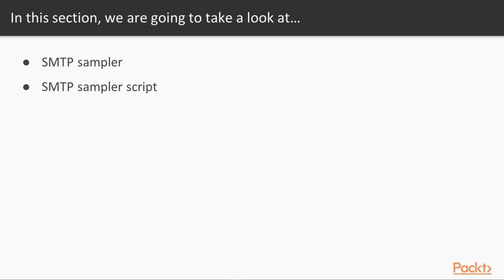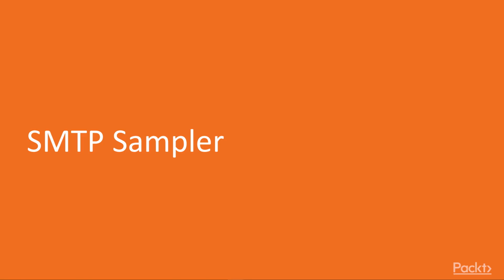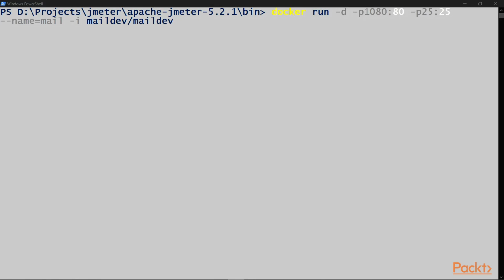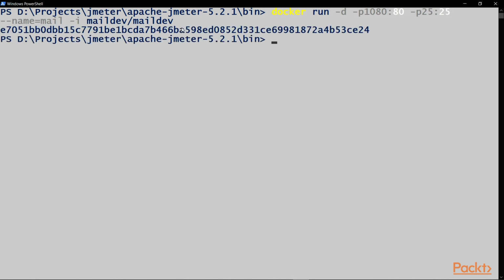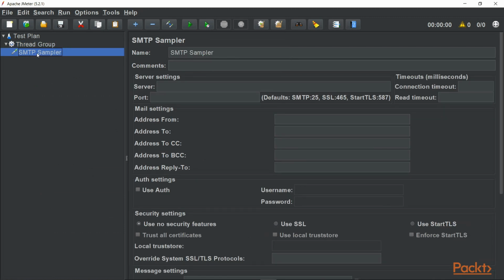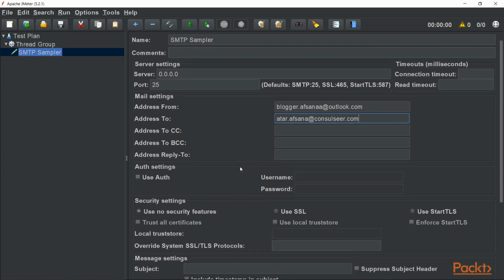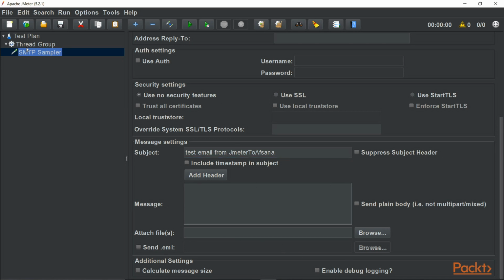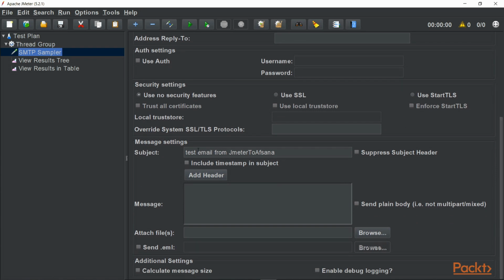Mastering JMeter 5.0 : SMTP Sampler | packtpub.com